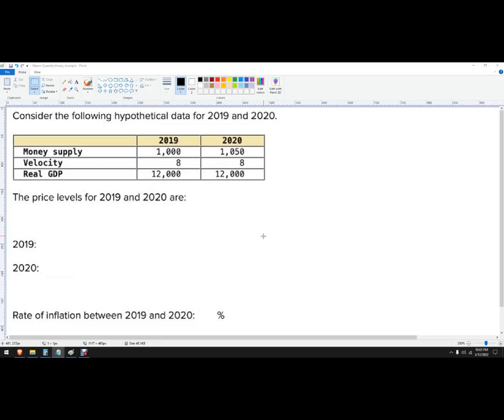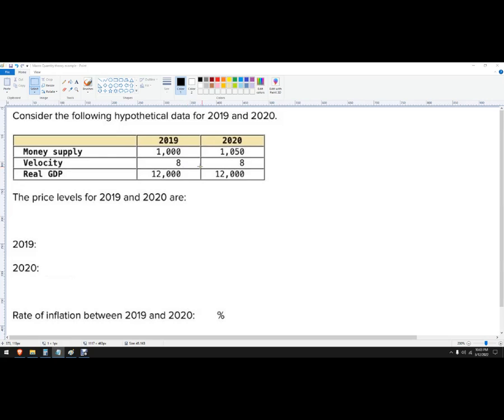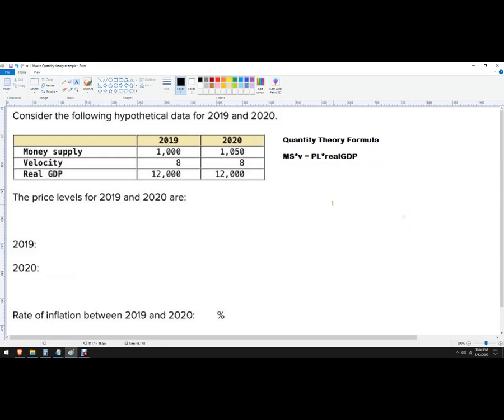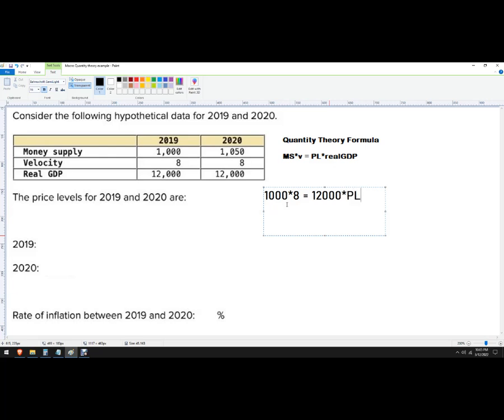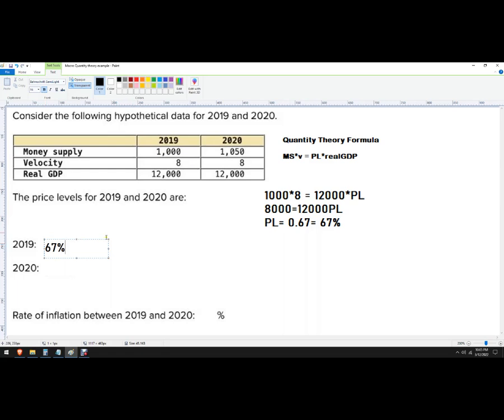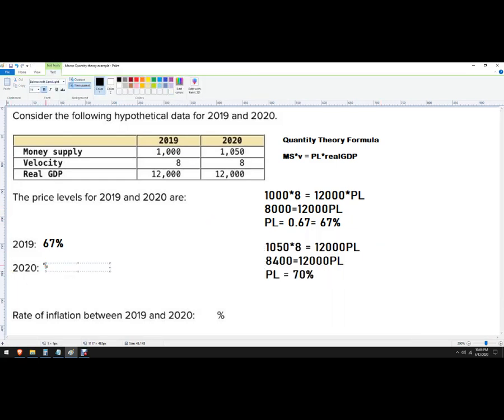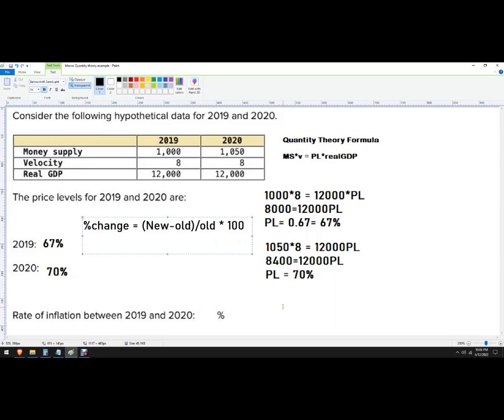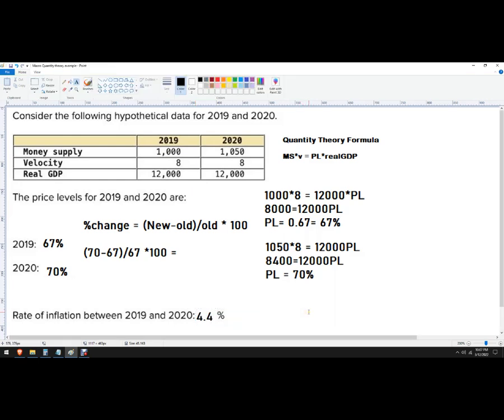How to find changes to the price level using the quantity theory of money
How to find the price level if given the velocity of money, the money supply, and real GDP (output).  Use the quantity theory of money formula.  Here's the text from the original problem:
Consider the following hypothetical data for 2019 and 2020.  The price levels for 2019 and 2020 are: